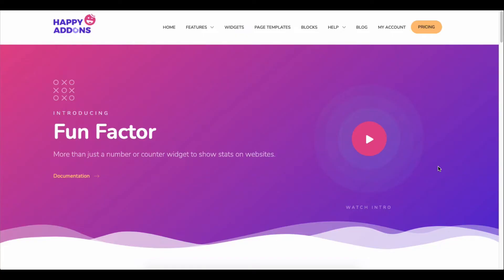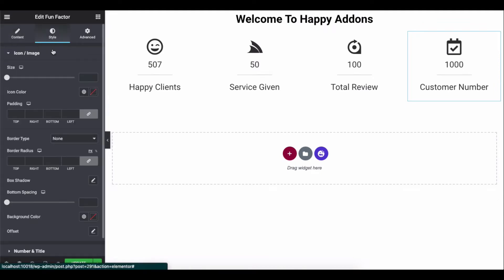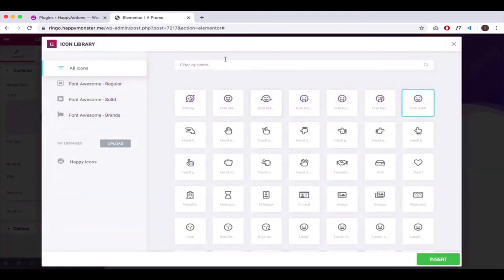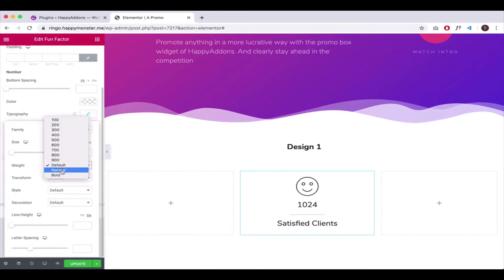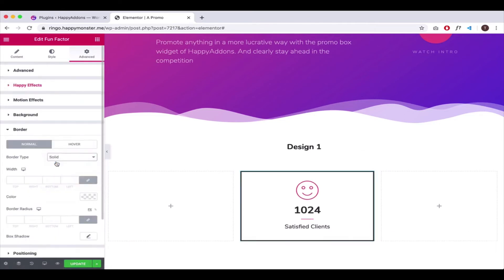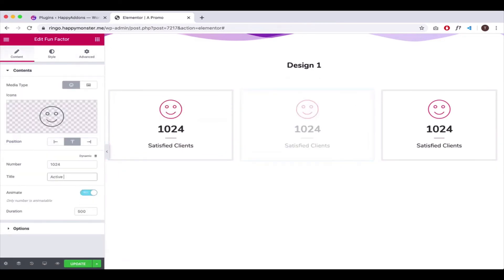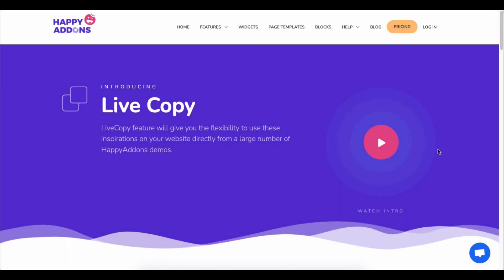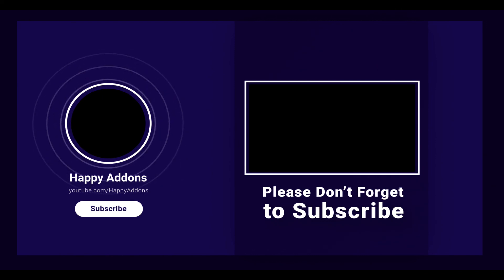How To Use Fun Factor Widget On Your Elementor Site.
A fun new widget called the Fun Factor has been released by Team Happy Addons. It is not like any other number widget because it comes with animated number options, icons, a title, a separator, and the opportunity to add suffixes and prefixes to the numbers. These features set it apart from other number widgets.

You will be able to add important statistics about your products and services to your websites by making use of this widget.

Required plugins for using the widget:

The Free version of the Elementor
The Free version of the Happy Addons

After you install & activate the widget, just drag the widget to the Editing panel of your site and customize the design on your own. Let’s explain this widget through this tutorial!

Time-stamp:
0:0 Introduction
0:05 A brief intro about the Fun Factor widget
0:31 Use cases
0:48 Required plugins to get started
1:04 Adding the widget and getting started
1:36 Styling the widget
2:17 Adding the advanced feature
2:46 Duplicating the design and using it further
3:29 Using the LiveCopy paste feature of Happy Addons